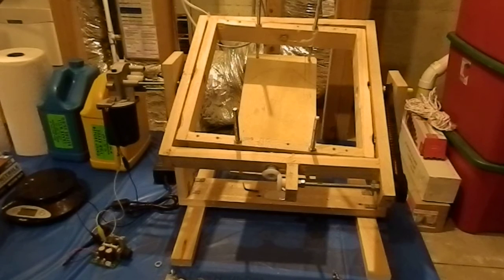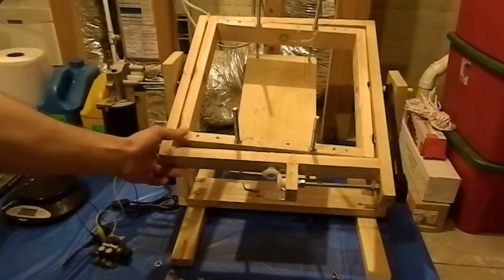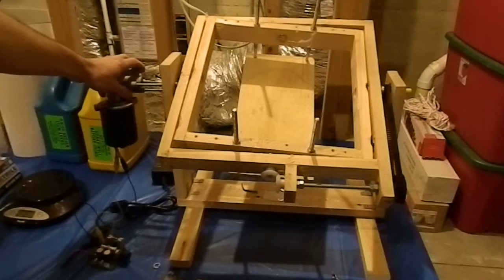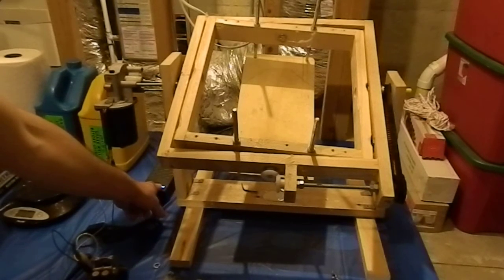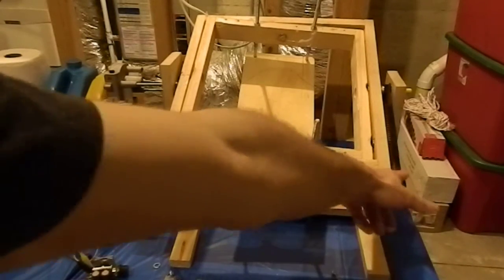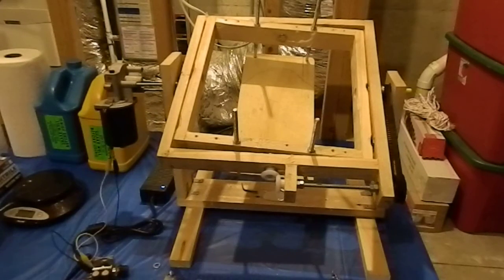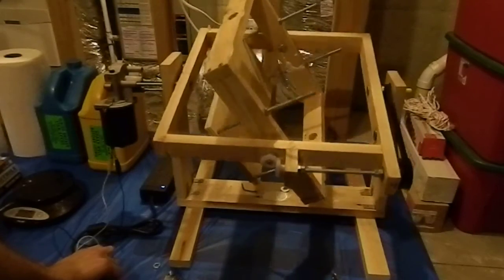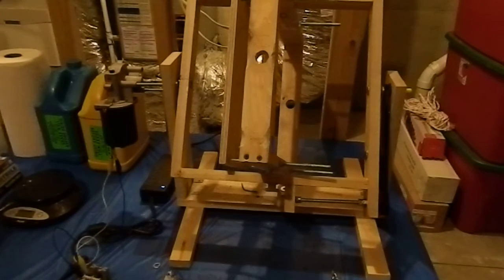Build Your Own Rotocast Machine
Hey guys we’re on Instagram now. Check out the link below for more videos and a free tutorial in the roto-caster.

Power Supply

Here are the parts ordered from sdp-si.com

A 1M 4-Y24030 30 Teeth, 24DP / Commercial Miter Gear 2

A 6G 3-110037 (XL) Pitch, 110 Teeth, 3/8" Wide, Urethane Belt

A 6Z 3-15DF03710 (XL) Pitch, 15 Teeth, Polycarb Timing Pulley With Aluminum Insert

A 6Z 3-28DF03710 (XL) Pitch, 28 Teeth, Polycarb Timing Pulley With Aluminum Insert